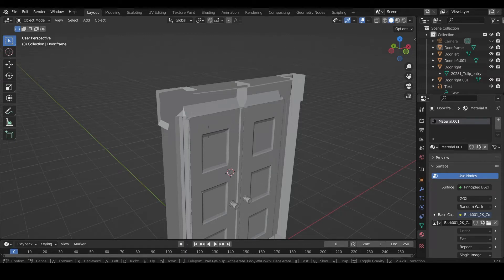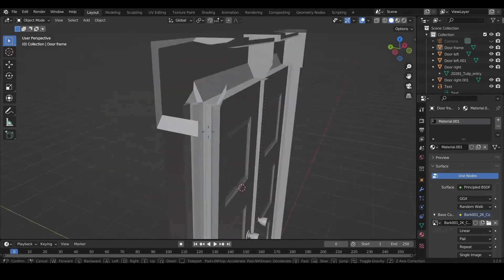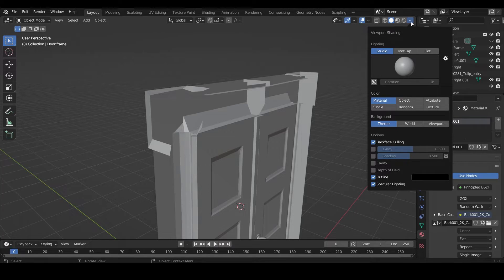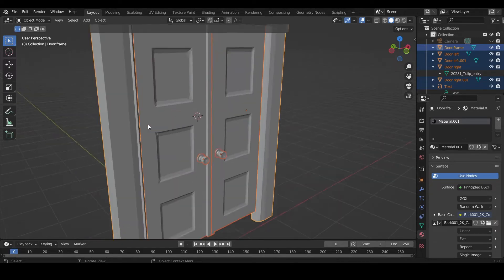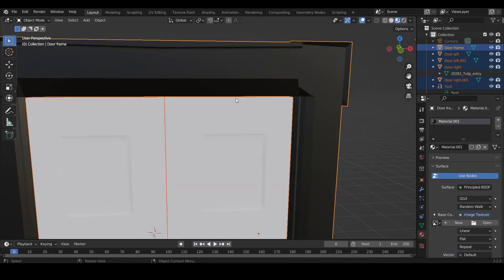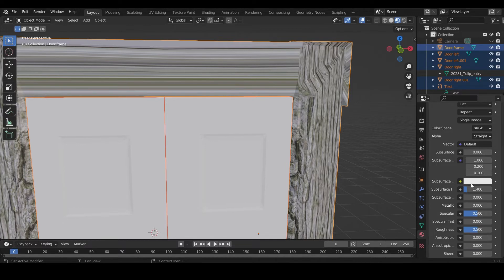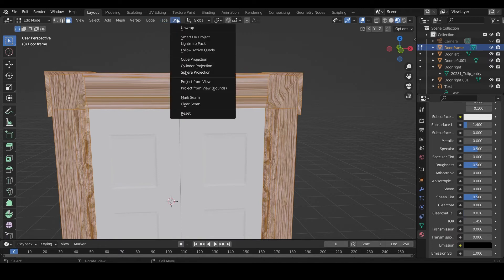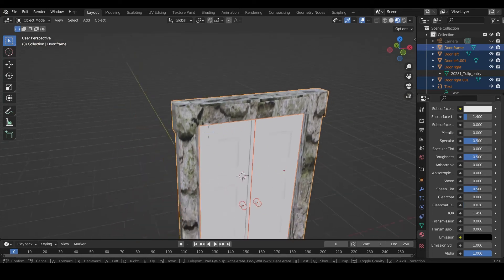Blender, Unity Texture & Transparent Face FIX*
A quick Guide/Fix/Tip/Tutorial about Unity & Blender on how to resolve common beginner problems like, Transparent Model Face, Weird Texture Fix.
A Guide for people in Animation, Game Development, 3D Modelling, Art & Illustration.

Take Care for Now!